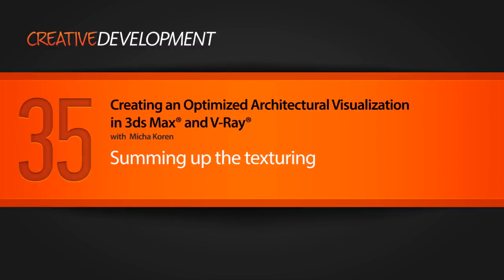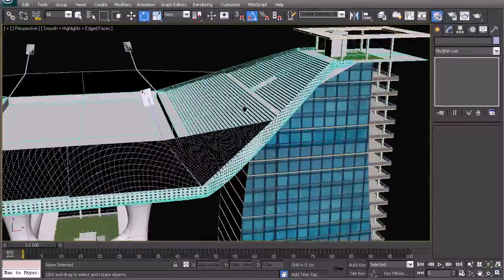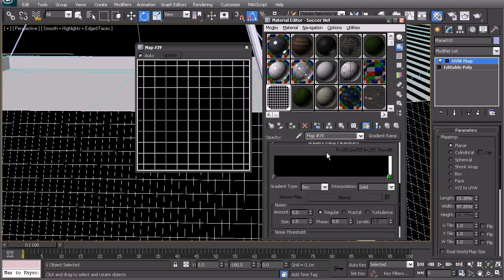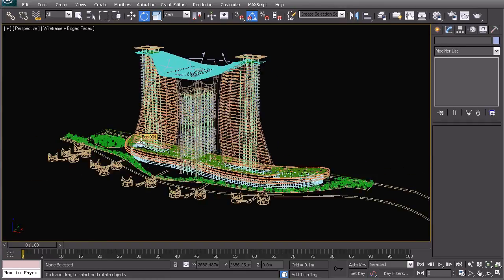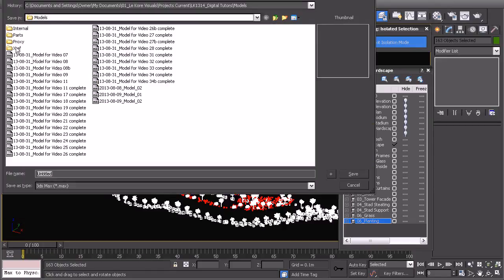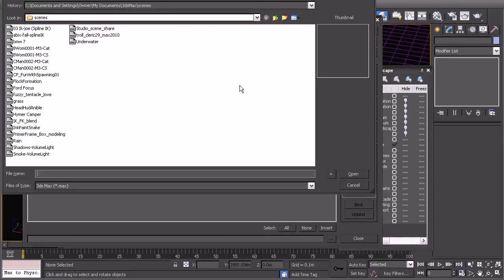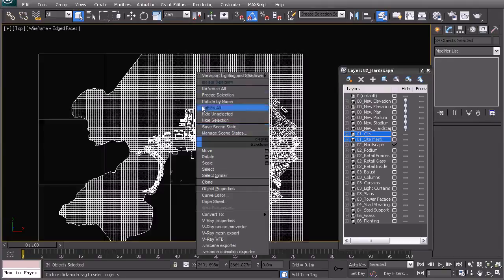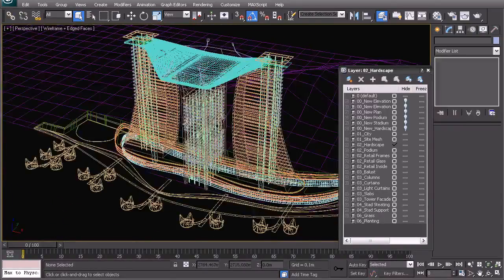35 Summing up the texturing